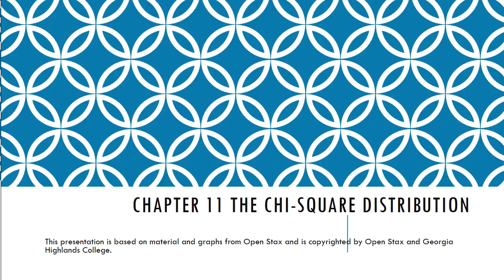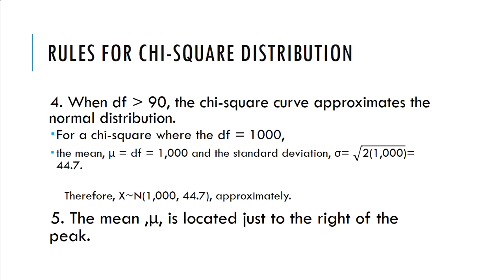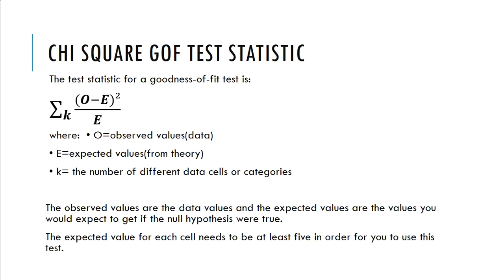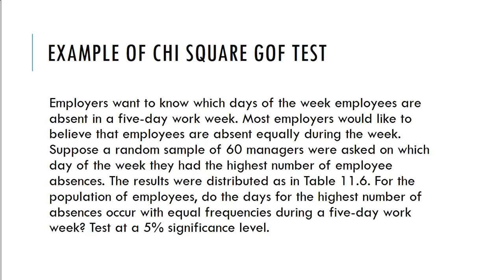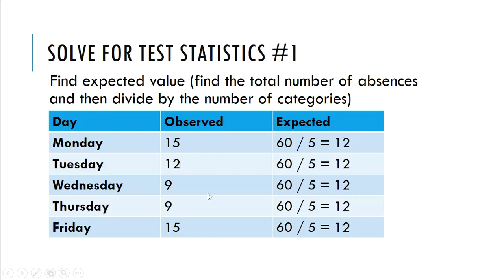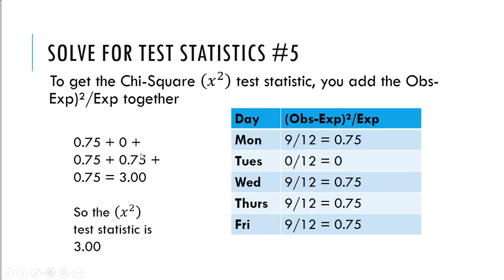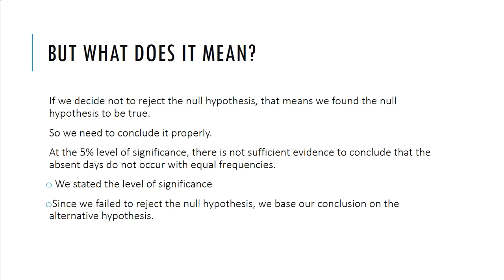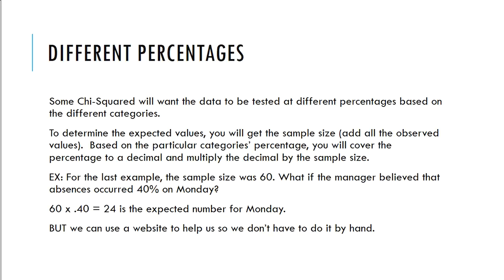Chi Square Distribution